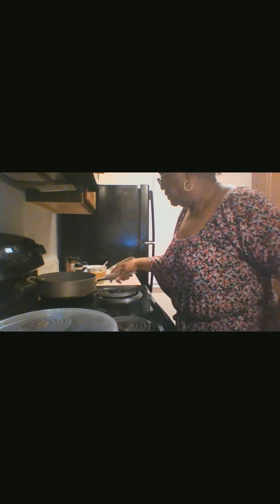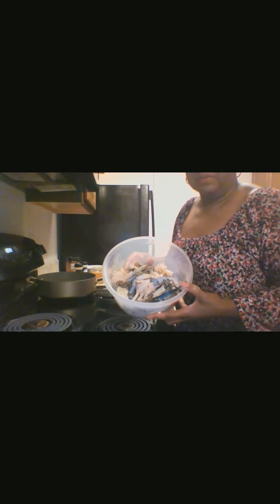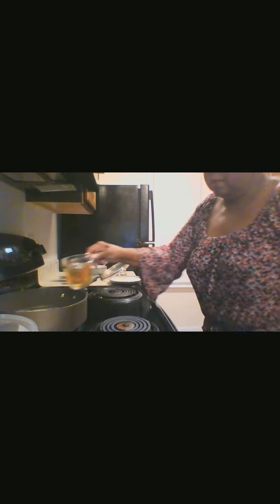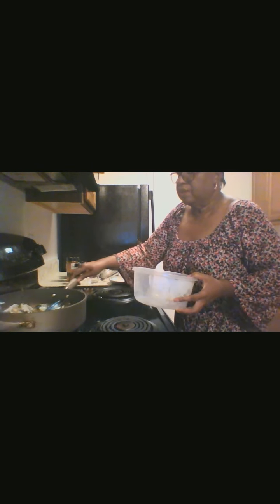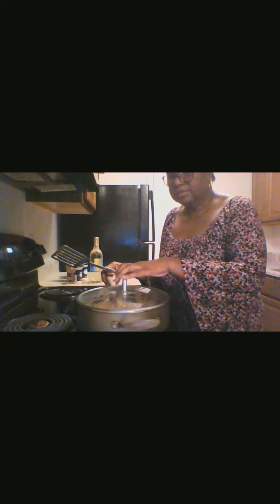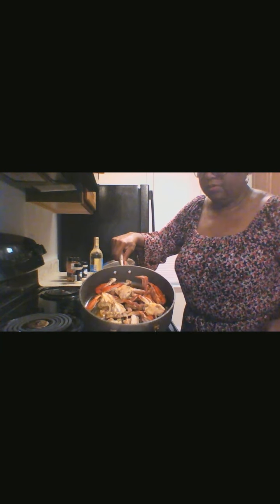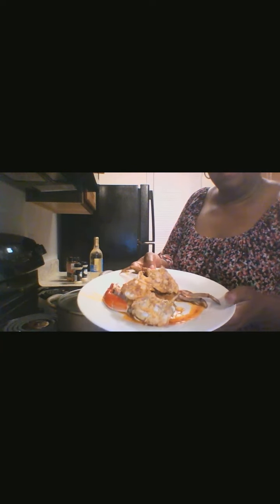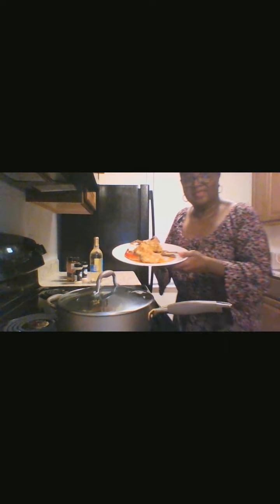Best Tasting Blue Crab Recipe You Will Ever Cook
Best Tasting Blue Crab Recipe You Will Ever Cook - You and your family and friends will love this dish.